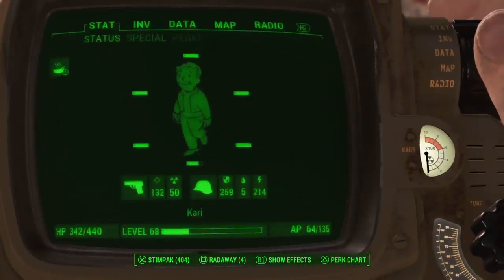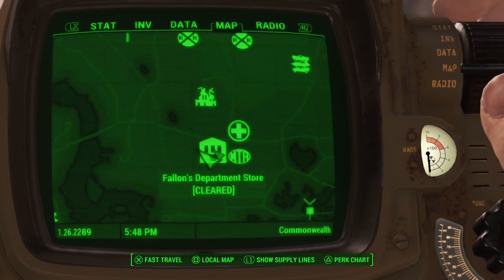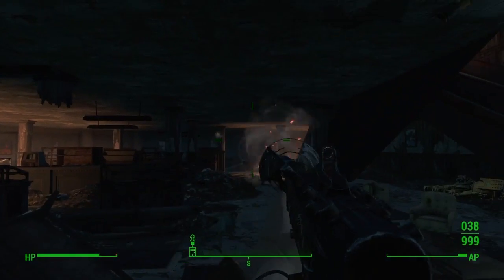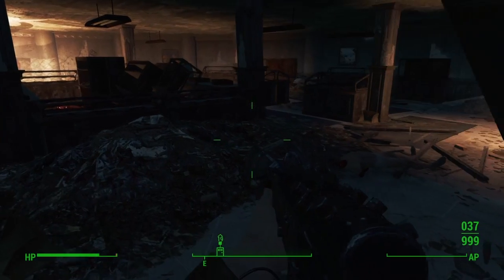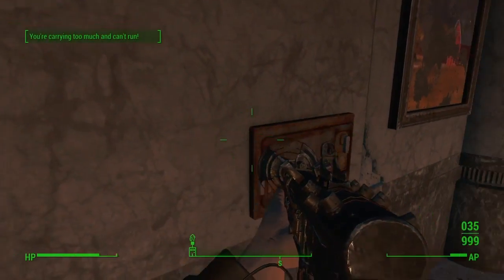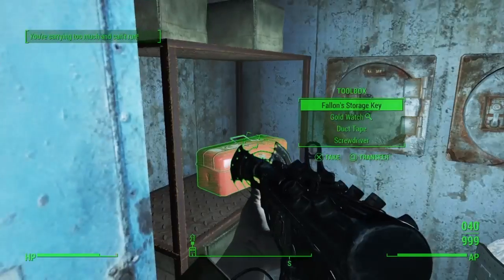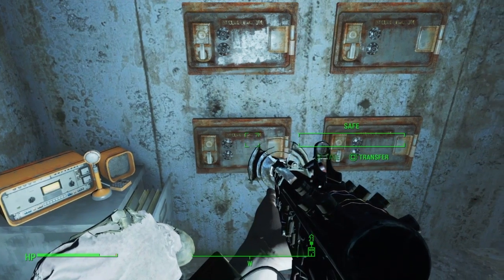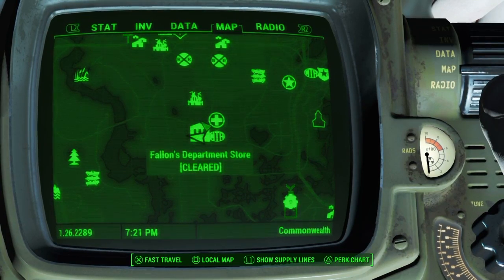Fallout 4 Secret Room @ Fallon's Store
Room full of safes @ Fallon's Department Store in Fallout 4. :) More than 5 safes in a single room. Just Awesome. Like and SUB for more fallout 4 content :)